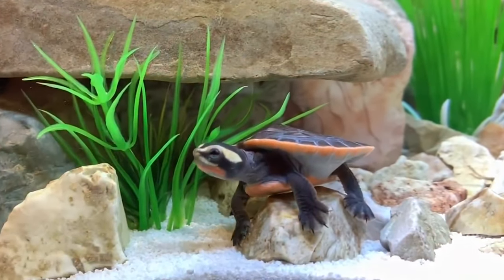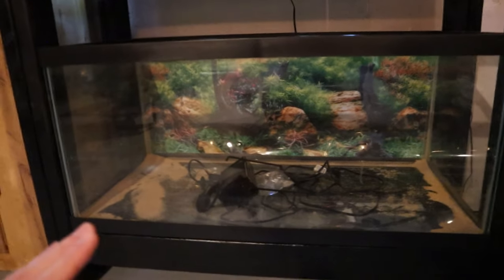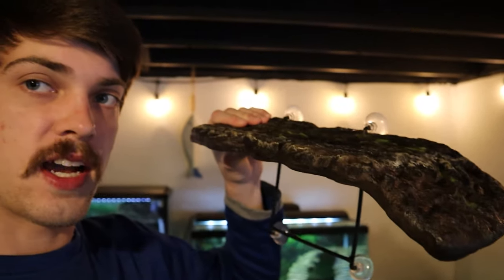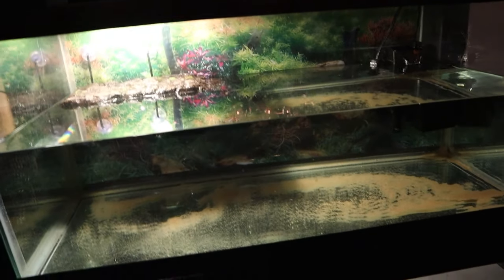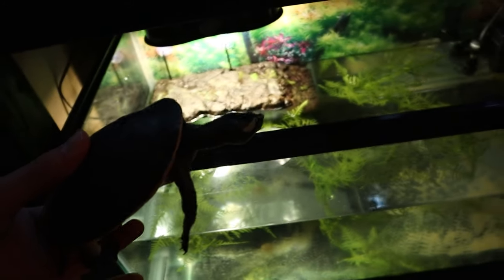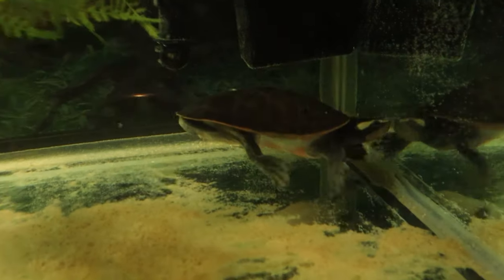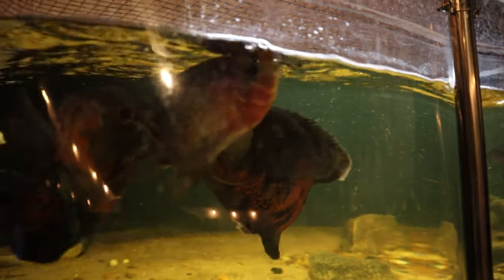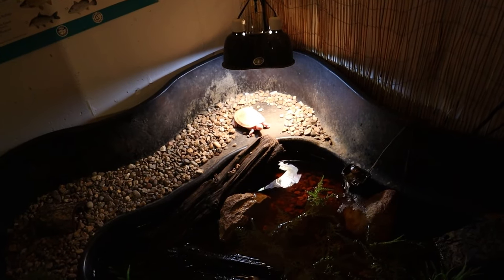Cheap & Simple TURTLE TANK Setup! (40gal.)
In this video, I set up a 40 gallon turtle tank for my new pink-belly sideneck, George!

Products used for this setup:
Dual Lamp Fixture
Basking Dock